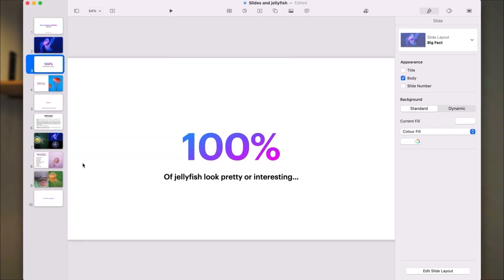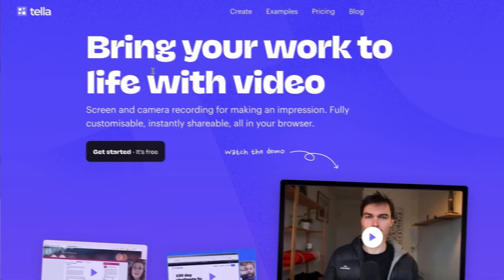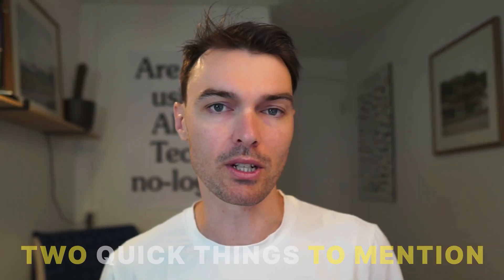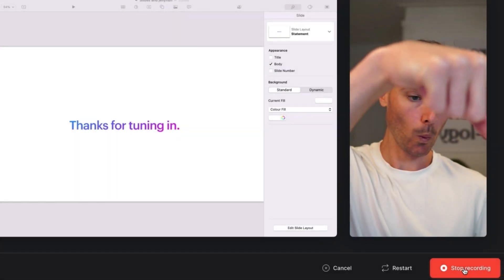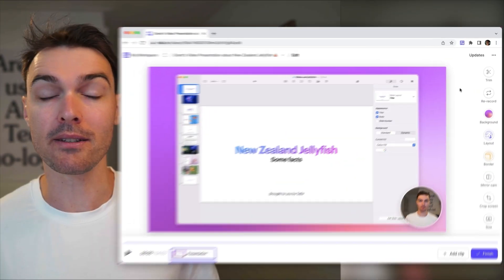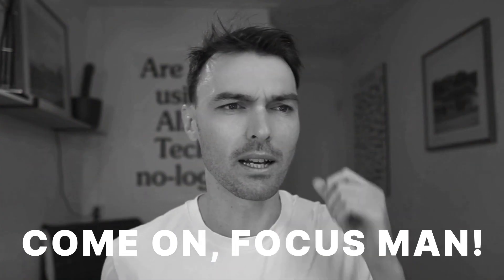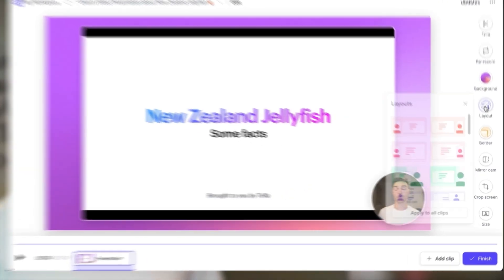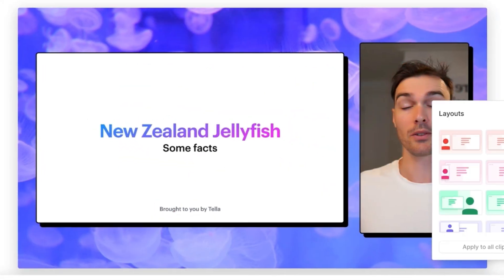TURN YOUR PRESENTATION INTO A STUNNING VIDEO (FOR FREE) 💰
Turn your  powerpoint, keynote or google slides presentation into a stunning video FOR FREE 🤩

Hello Guys!!

Are you interested to learn how to create video presentations? In this video, I’ll show you how to record a presentation video, how to annotate slides, fully edit & customize your video, and how to save your video.

No matter if you use keynote, powerpoint or google slides - with tella you can turn any presentation into a stunning video.🎥

We really hope today's video was helpful to you.

Take care!!👋

Create stunning video presentations for your business FOR FREE 🥳